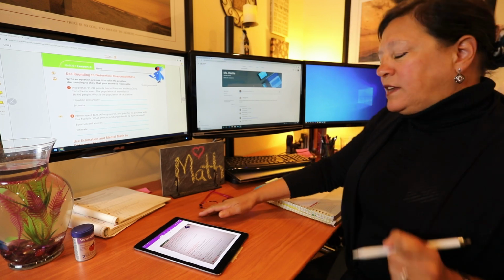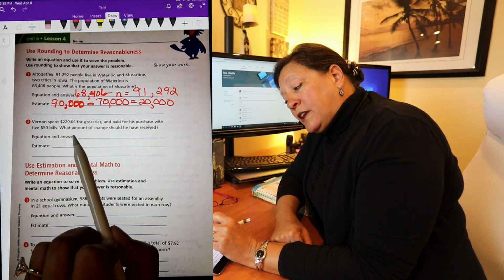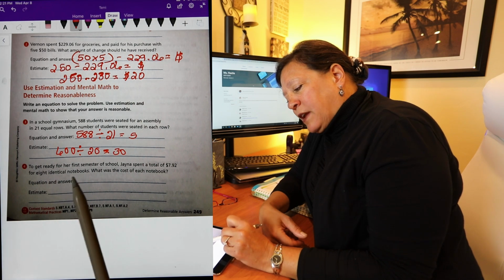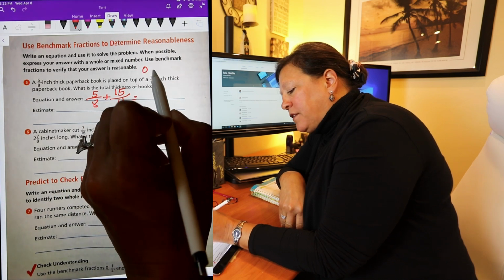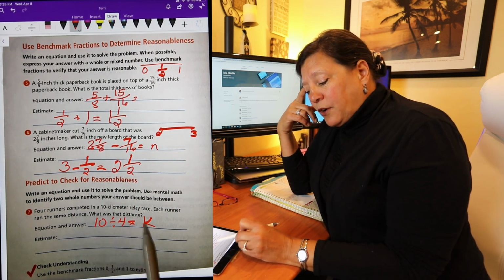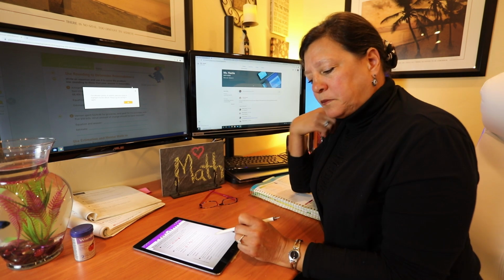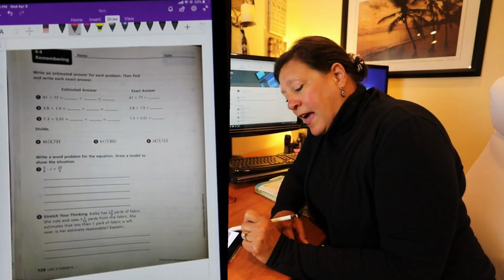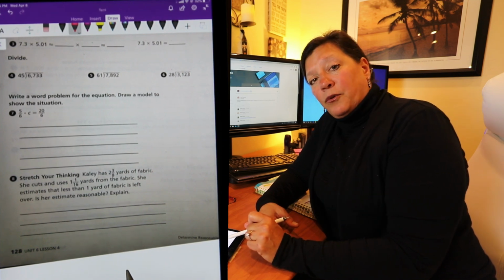Word Problems Using Rounding 5th Grade Math Expressions Lesson 6-4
This is a teacher led lesson of Math Expressions, 5th grade Unit 6, lesson 4, Using rounding to determine reasonableness on word problems along with instructions for completing 6-4 homework and remembering.